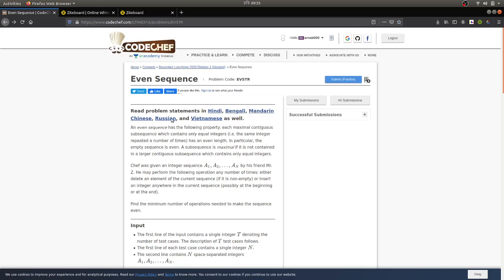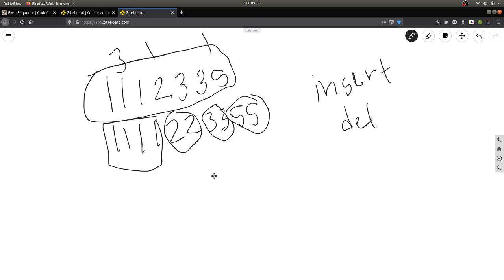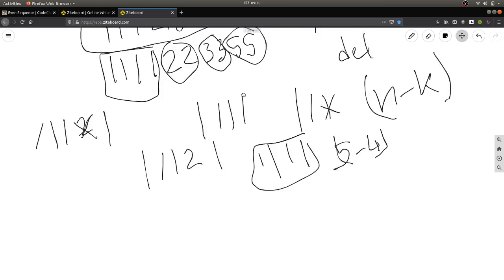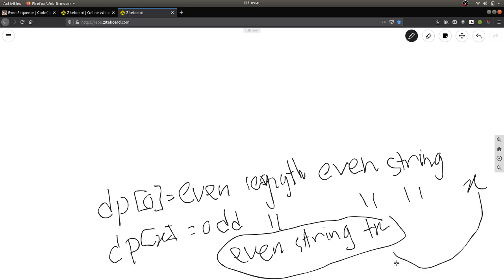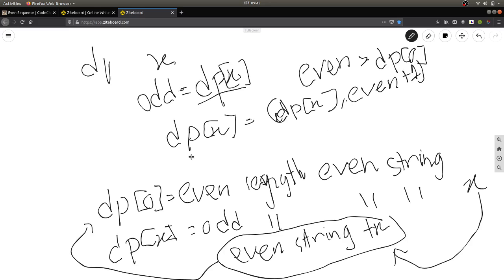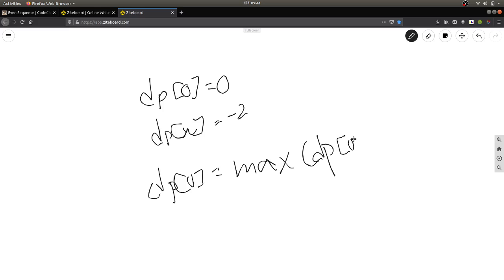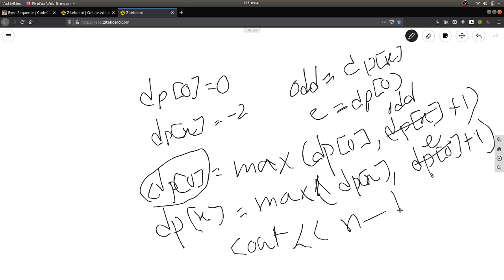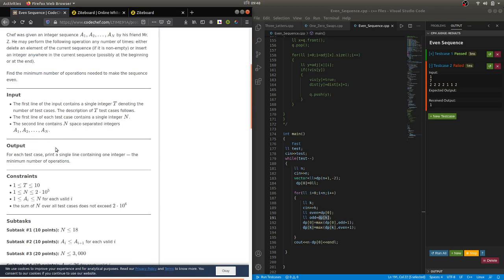December Lunchtime 2020 Division 1 Even Sequence: Dynamic Programming